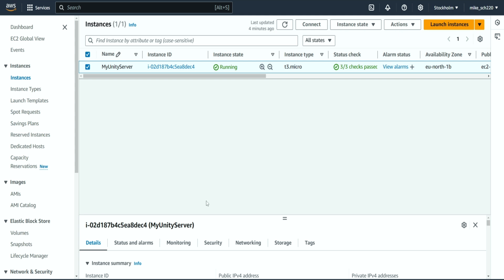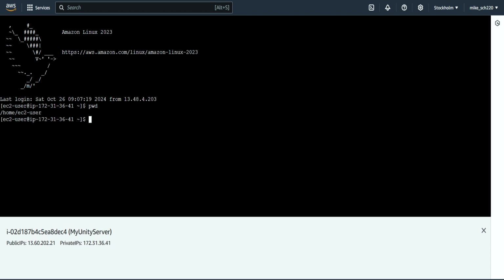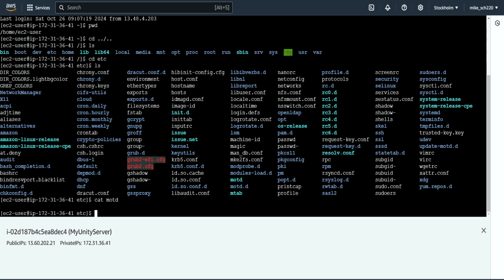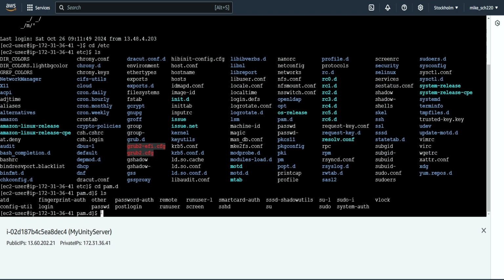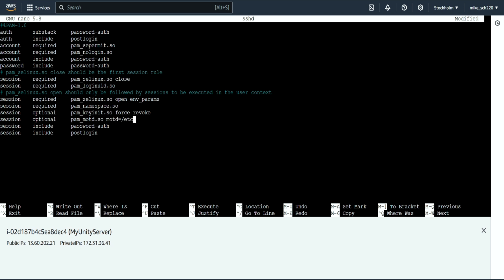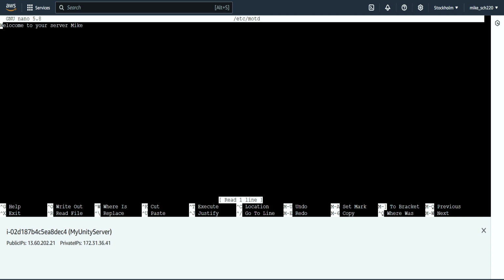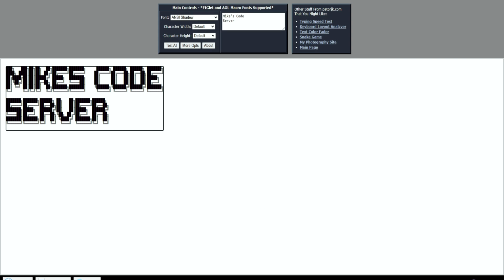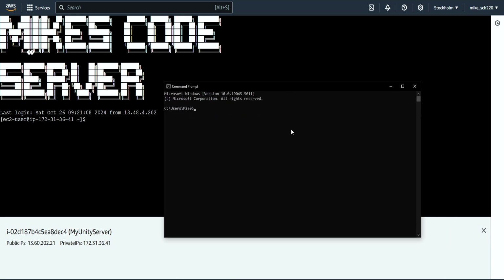Create a Custom Server for Unity - Part 8: Customize Server Appearance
In this tutorial series, you will learn how to create, set up, and manage your own custom server for any Unity game or application!

This server will not be limited to Unity alone but can be used for anything you want.

You'll also gain a beginner-friendly introduction to Linux, Docker, and MySQL, with clear explanations and step-by-step walkthroughs to guide you along the way.

If you have some knowledge of Unity, a basic understanding of networking, and a bit of common sense, this is for you. Even if not, you can join and learn valuable new skills.

Unity Backend Server
Unity Custom Server
Game Development
AWS
Amazon Web Services
Linux
Docker
Unity MySQL Database